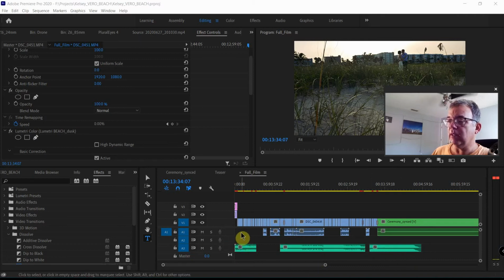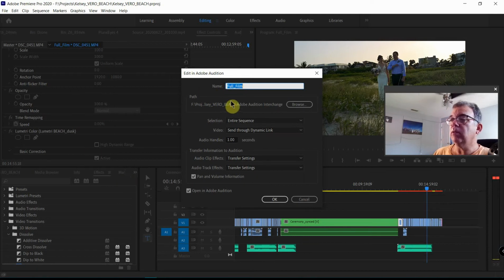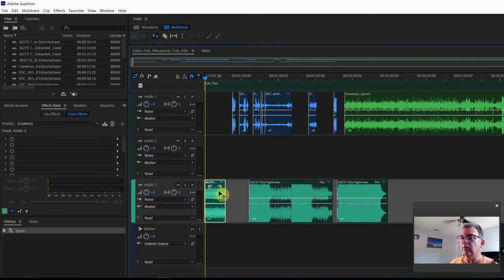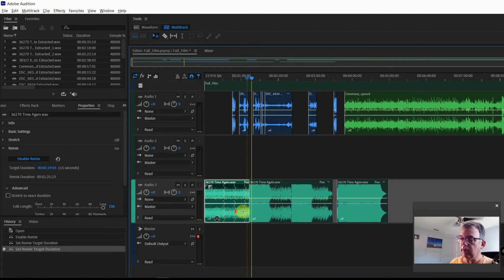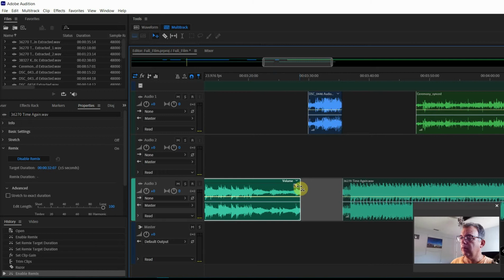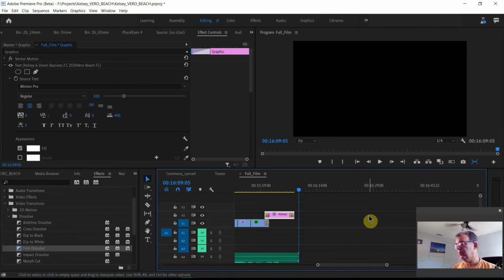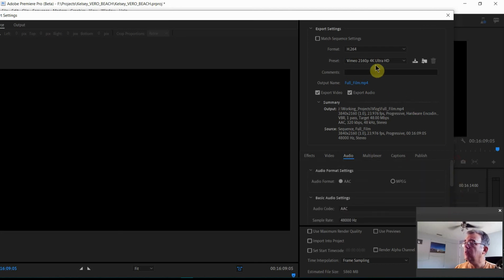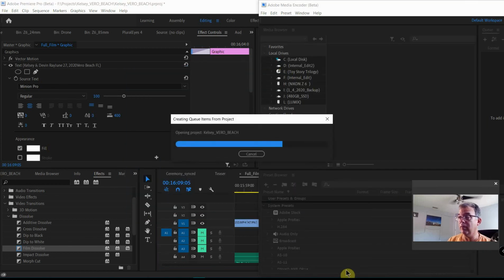Editing wedding Premiere and Audition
I use the remix feature in Audition to remix the music for the final score.